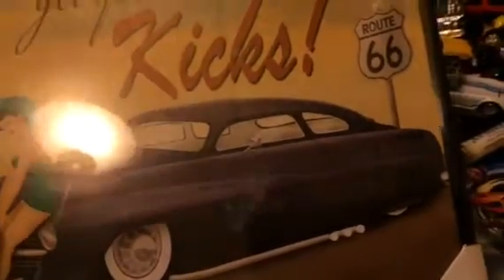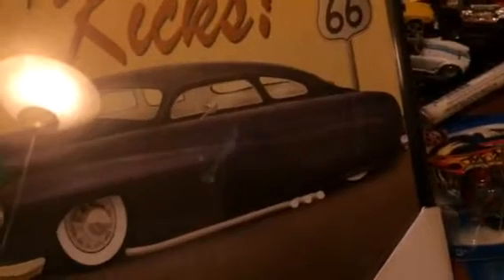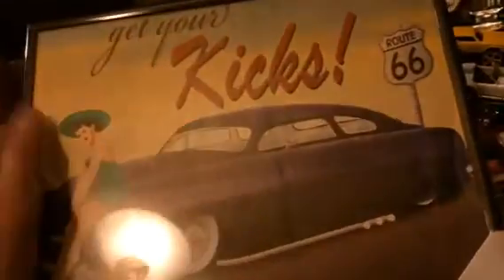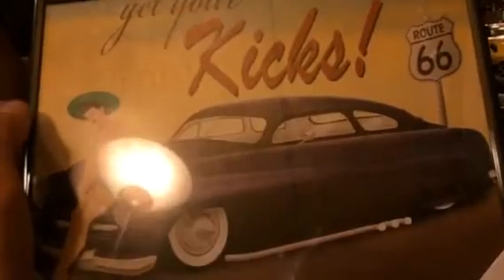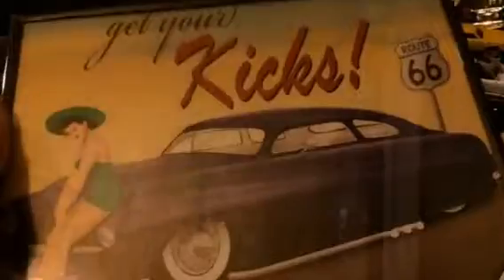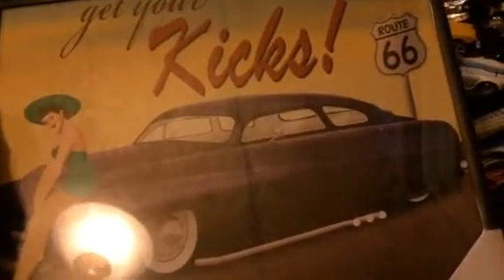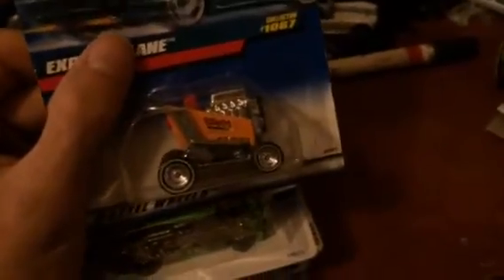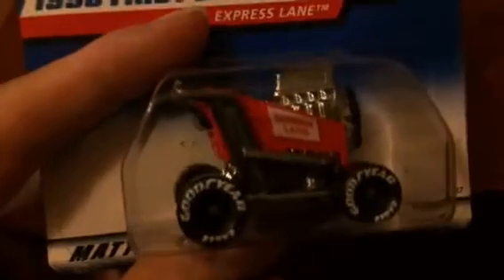He 1/4 mile entry. TPF and DaveO